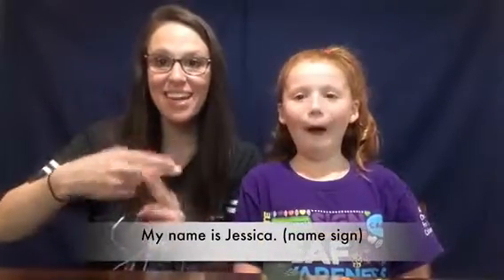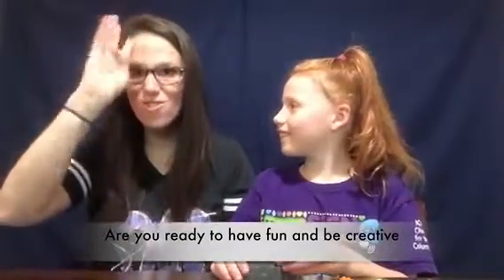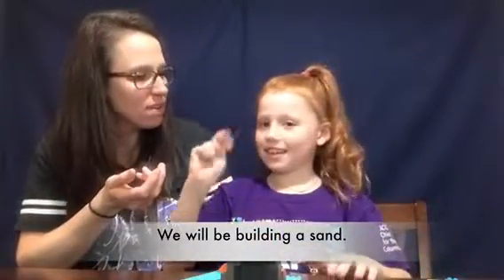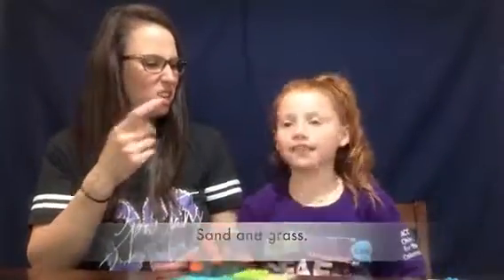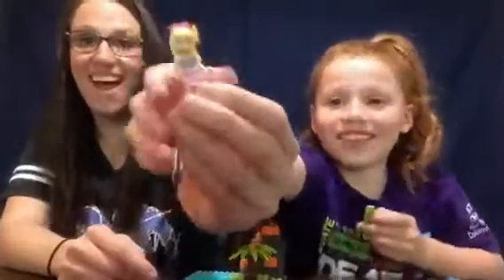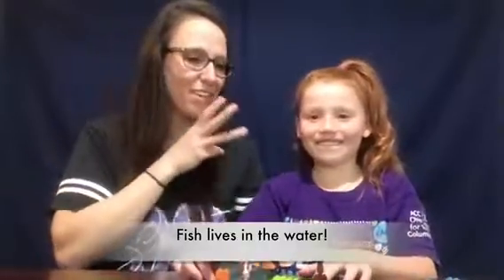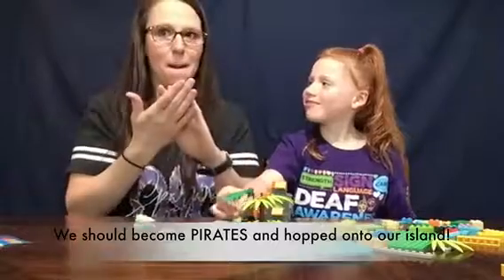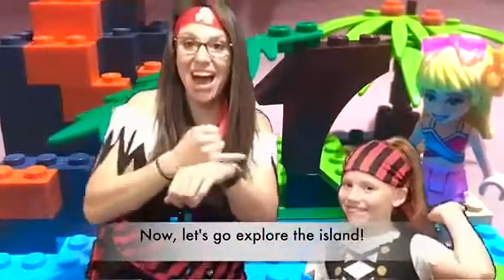Build An Island with Legos in ASL